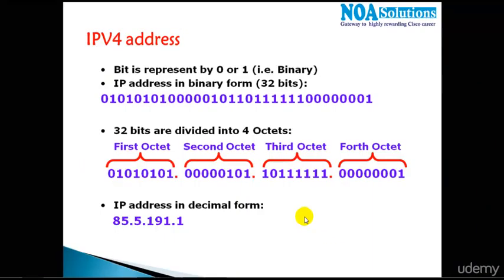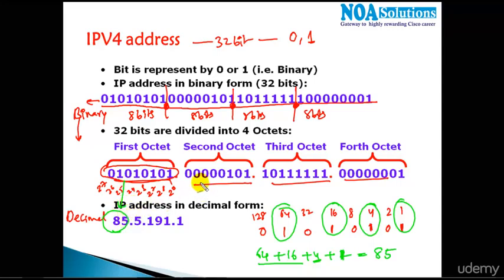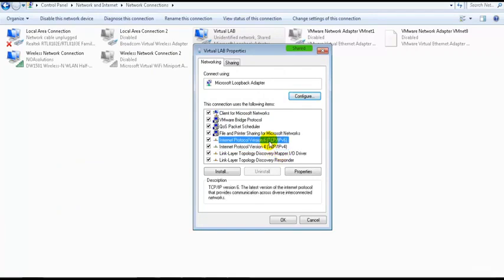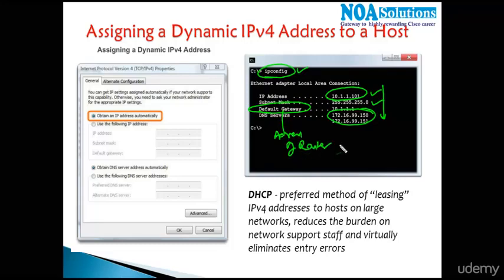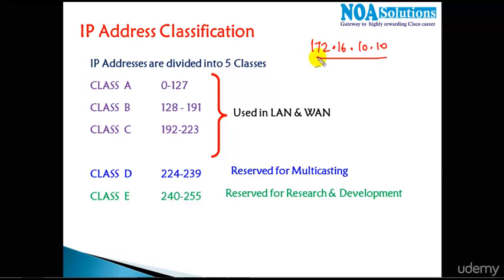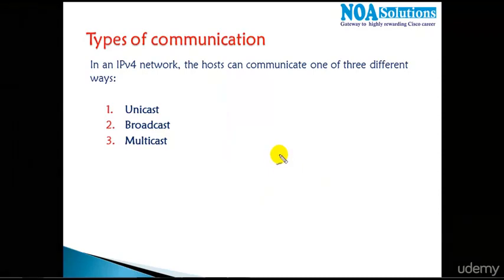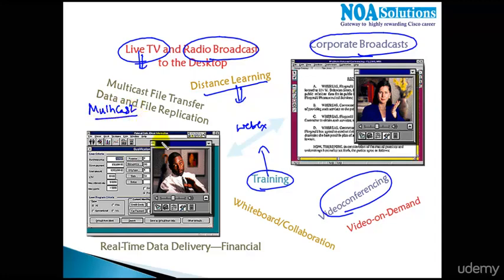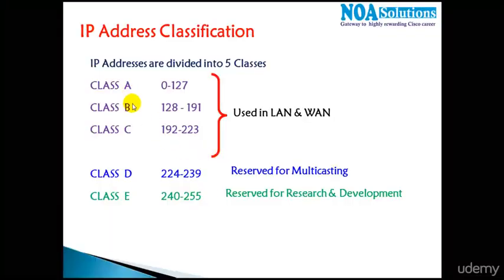Chapter 7 IPv4 Address Classification